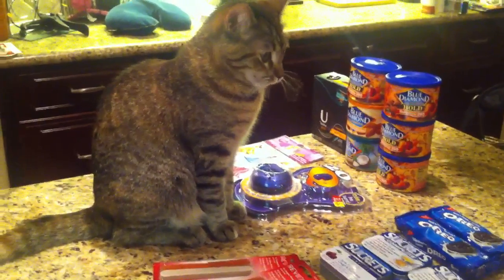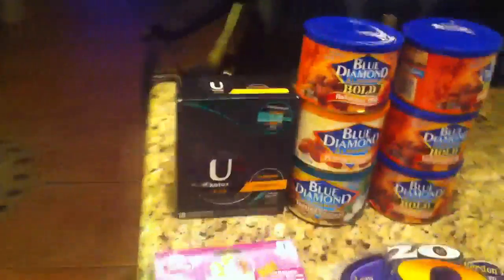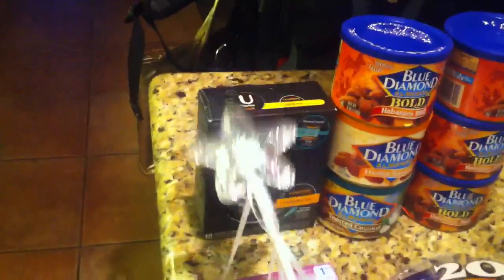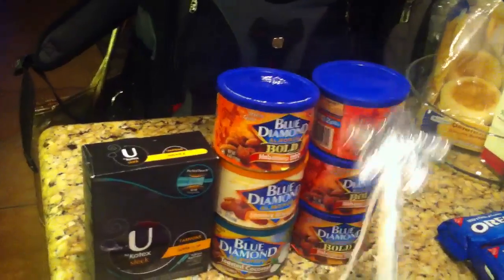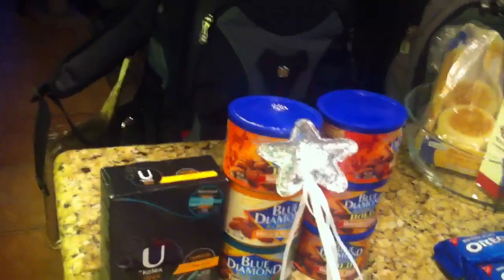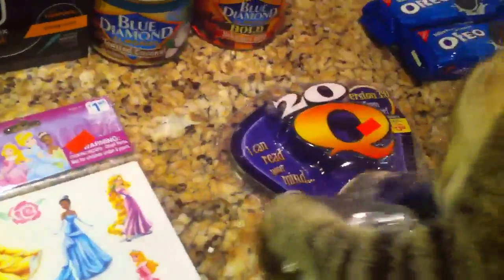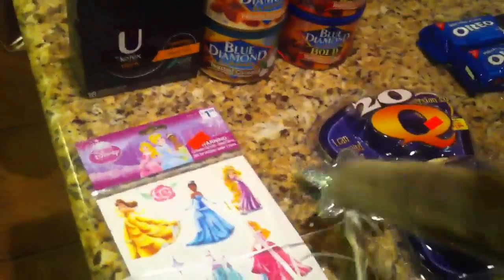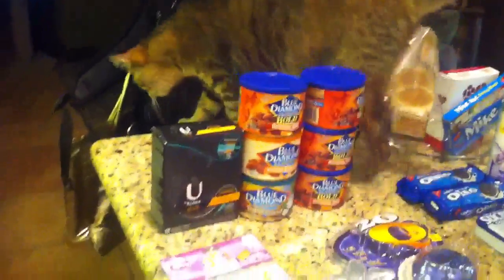Walgreens Couponing 4/29/12